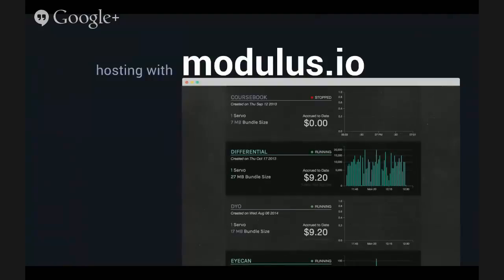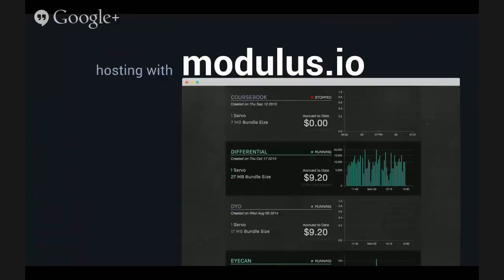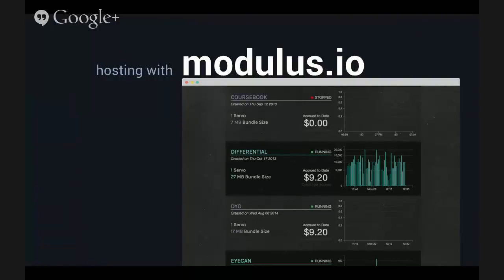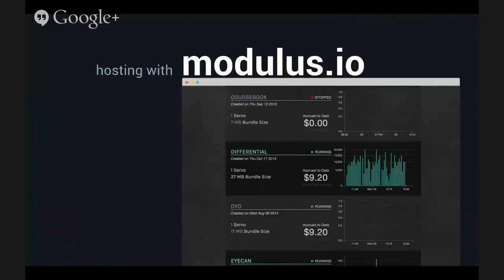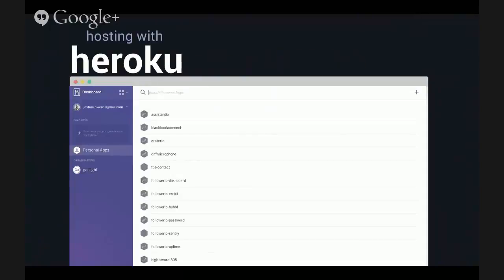hosting dedicated server knowledge